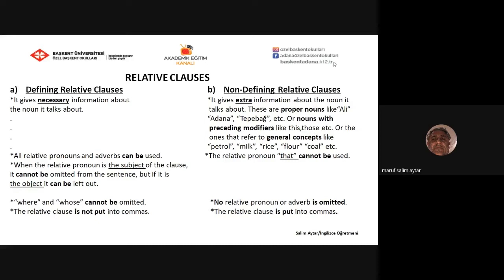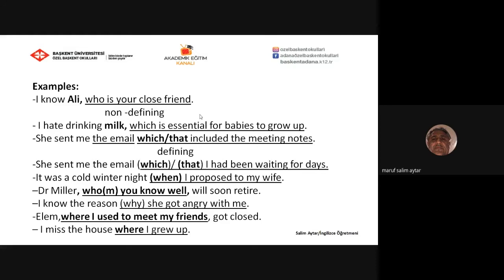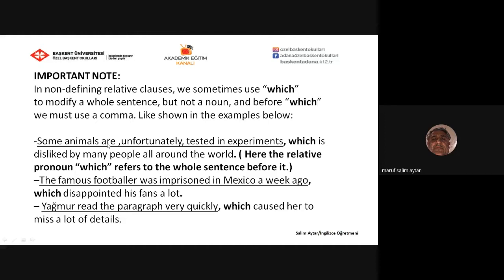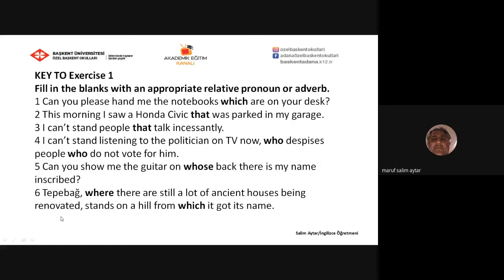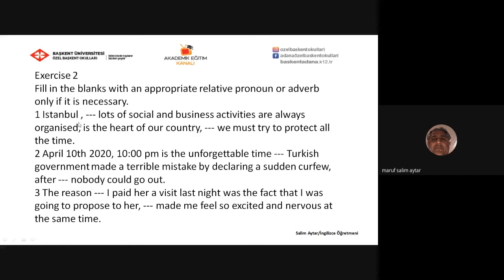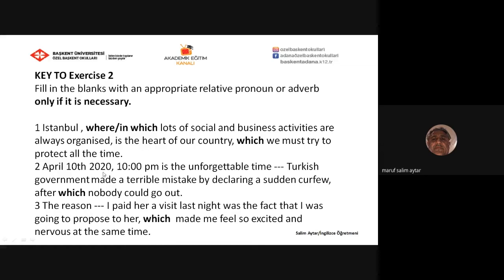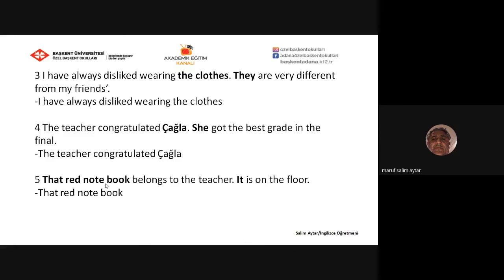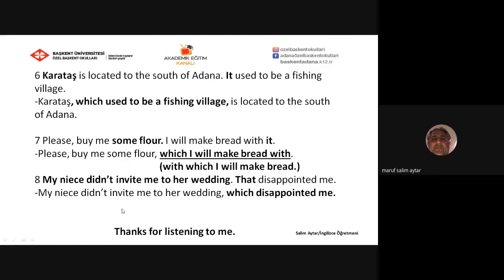18- Defining or Non-Defining Relative Clauses